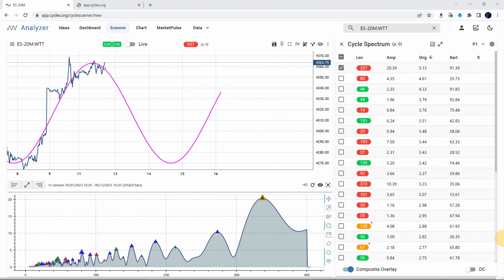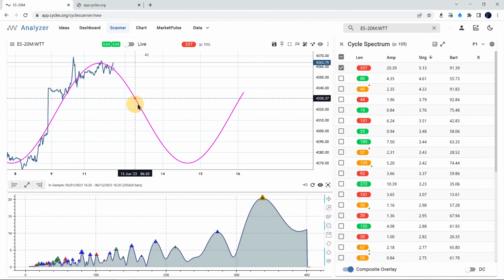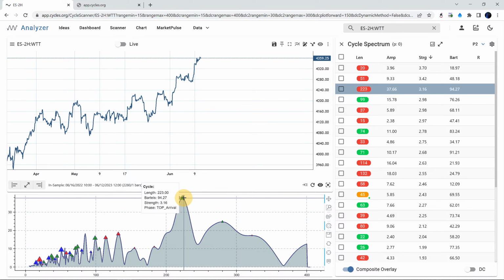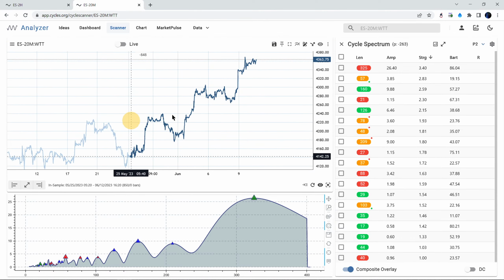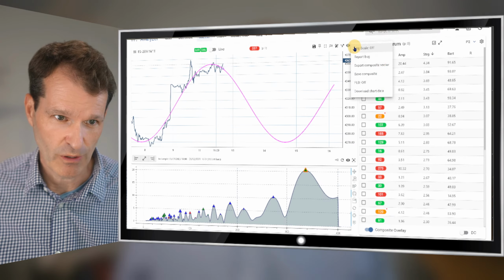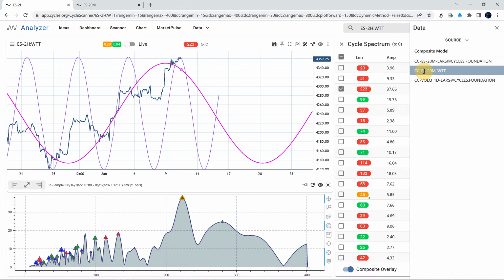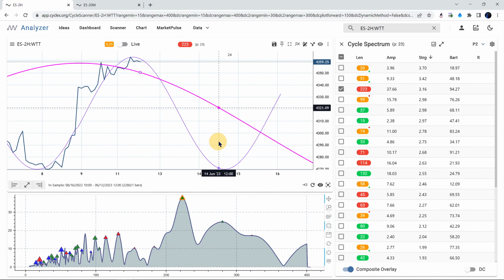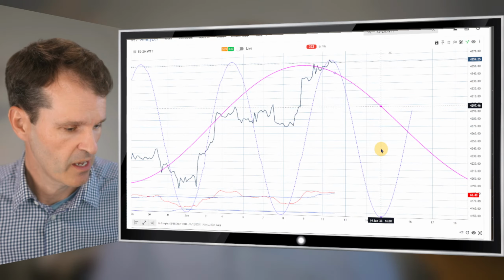Live Intraday eMini Analysis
Continuation of the broken monday 12th june live stream